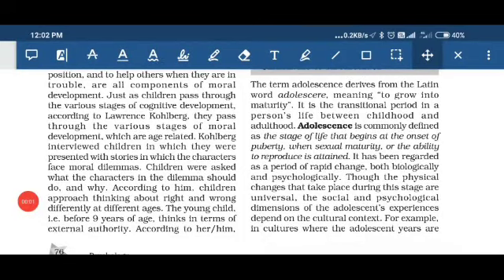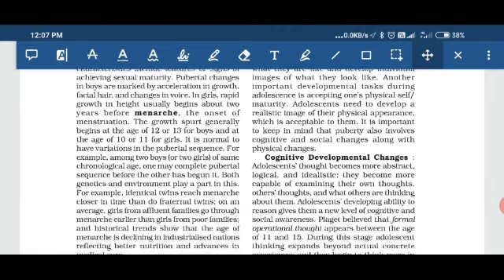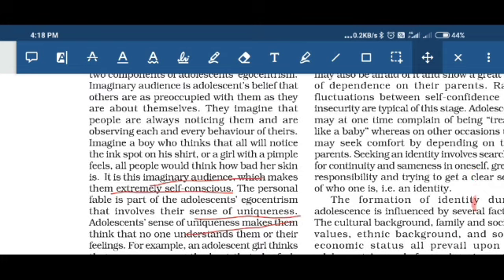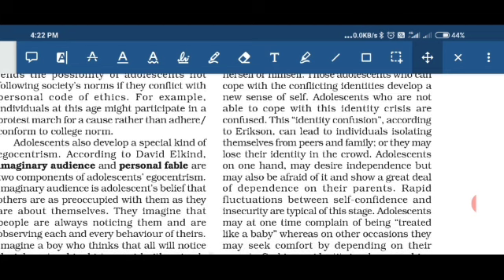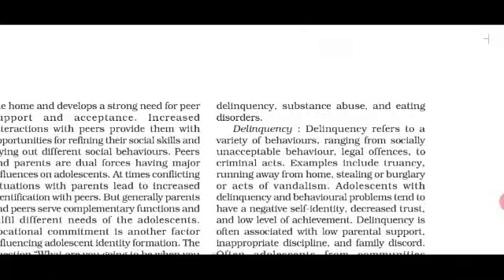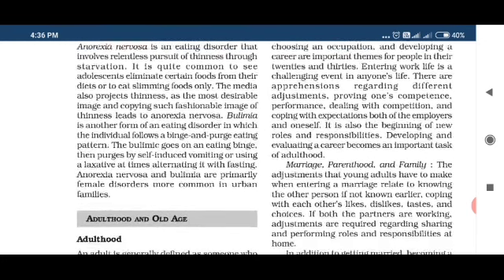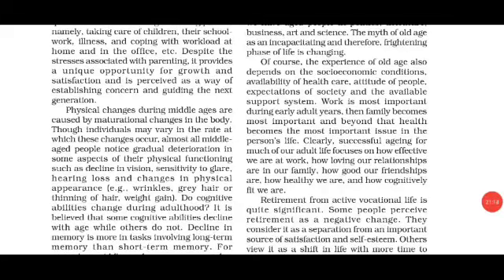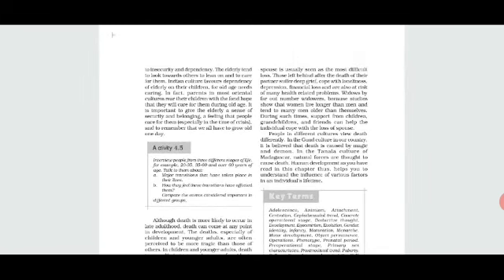Psychology, Class 11, Chapter 4, Human development, Video 4/4, Amrit Indo Canadian Academy